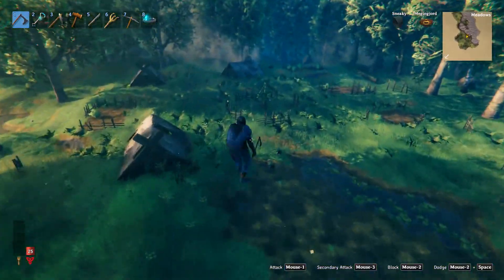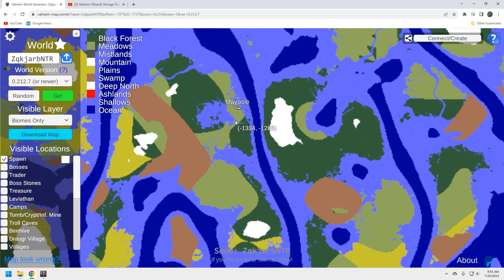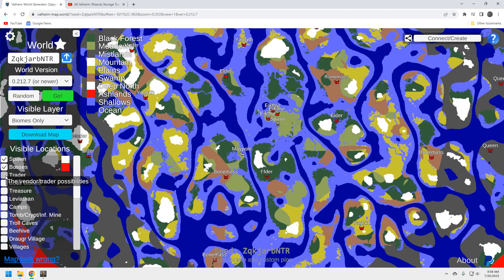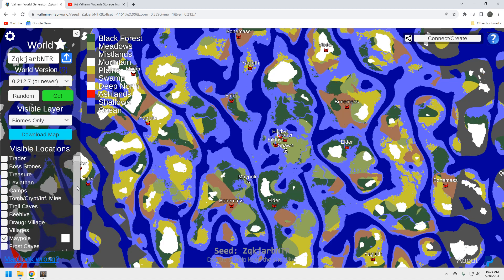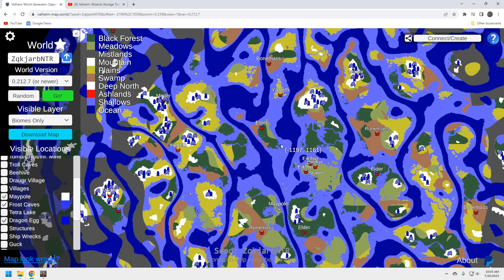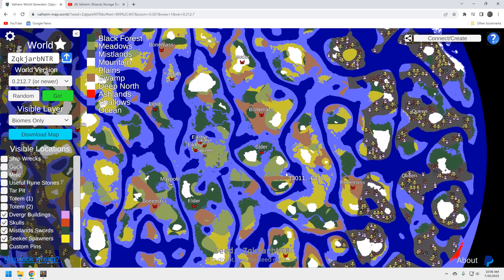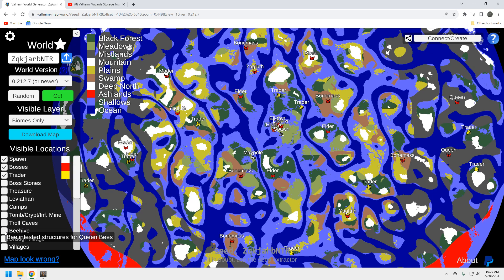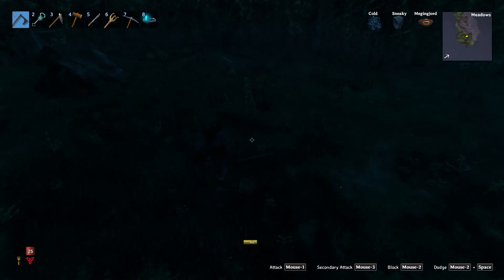Valheim Maypole Seed - A seed for your reroll or new player - ZqkjarbNTR